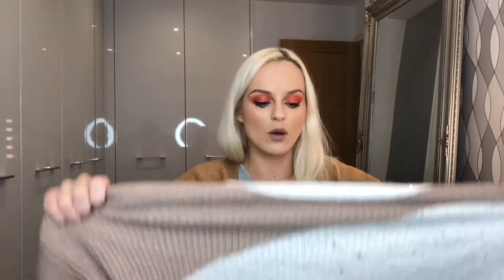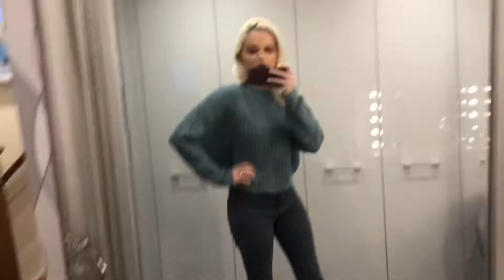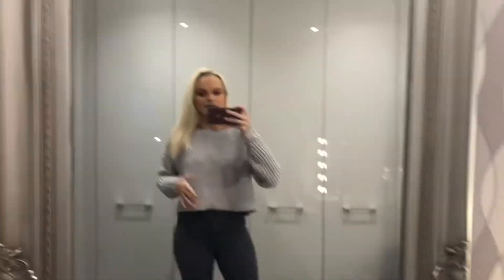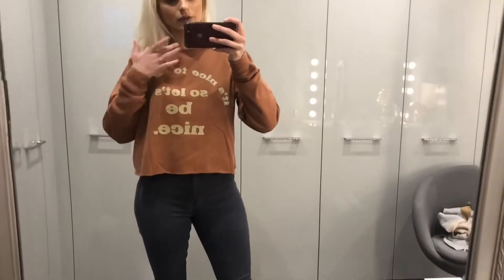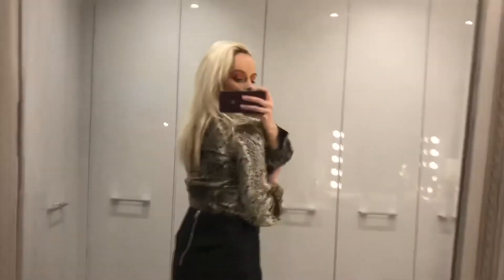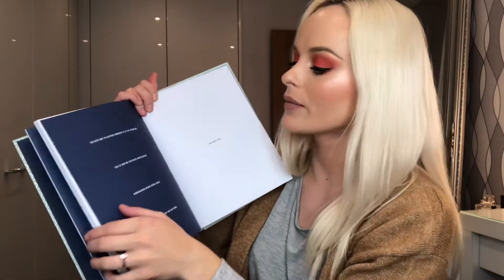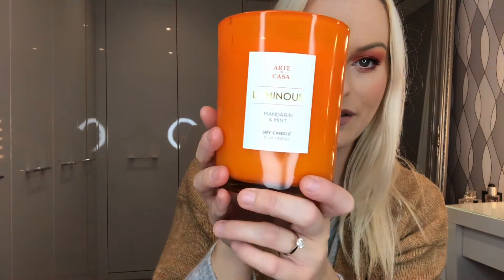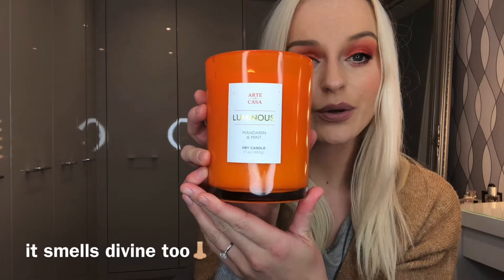TKMaxx Haul! Try On, Beauty & Home Wear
Today I got some great jumpers, accessories & homeware from my local TKMaxx! I couldn’t get over how luxurious and high quality some of the jumpers felt. So grab a hot chocolate & get cosy to this video!

Please let me know what you’d like to me to film next!

What I Bought:
Yes Lola Cream & Brown Jumper £14.99, Small
Bershka Blue Jumper £5.99
Hollister Cropped Grey Jumper £14.99
Stradivarius Natural Concept ‘It’s Nice to be Nice’ Brown Jumper £5.99
Stradivarius Green Top £5.99
Silver Photo Frame £4.99
Goals Journal £5.99
Ardell Natural Lashes £2.99
Dr Paw Paw Lip Scrub & Balm £3.99
Balance Me Super Moisturising Hand Cream £3.99
Therapy Range Stress Roll-On
Soy Candle Mandarin & Mint £7.99

ABOUT MY CHANNEL:
Hi! I’m Emma and I’m a singer, makeup enthusiast & travel lover. On my channel, you will find makeup tutorials, product favourites, travel vlogs & singing. 🎤